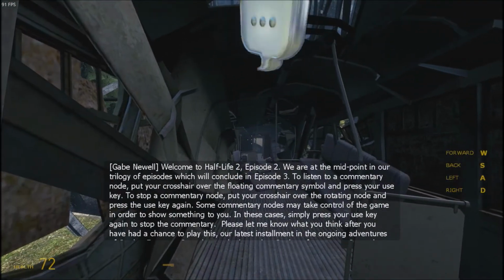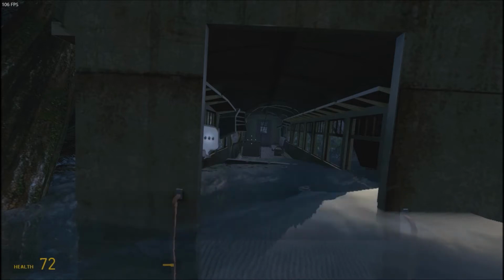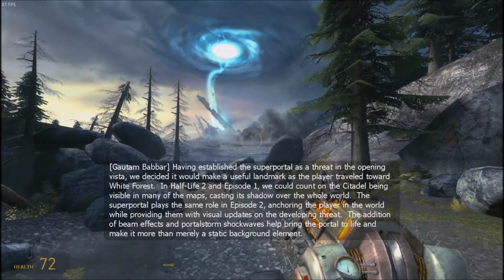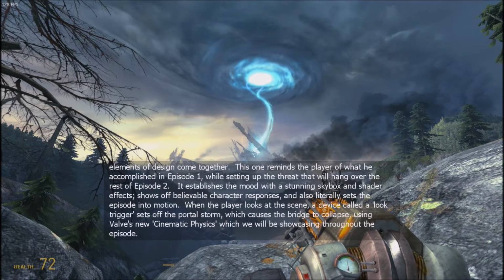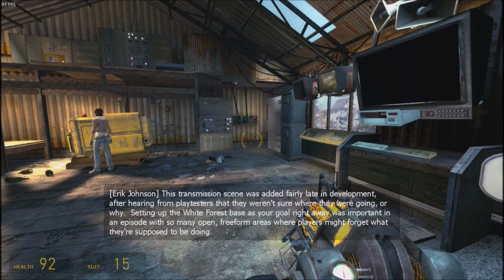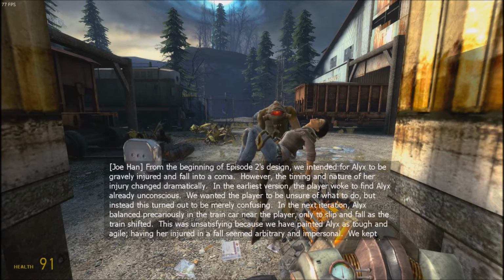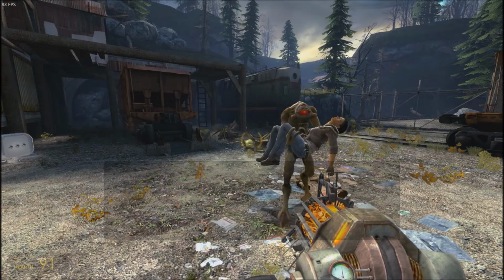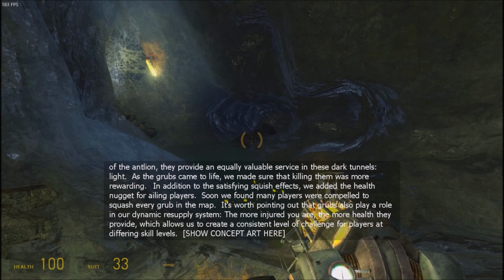Half-Life 2: Episode Two - Developer Commentary - To the White Forest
When Gaben could actually count to three.